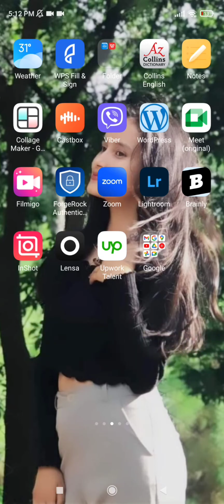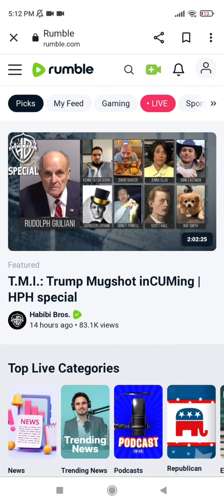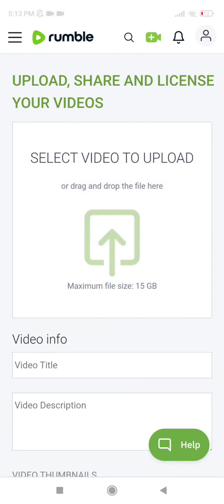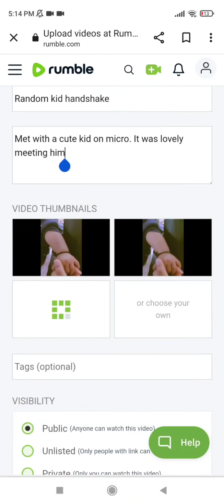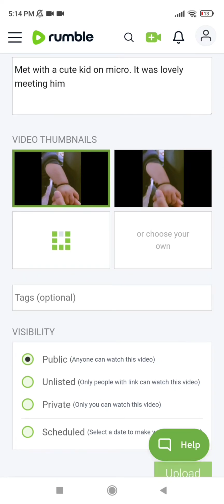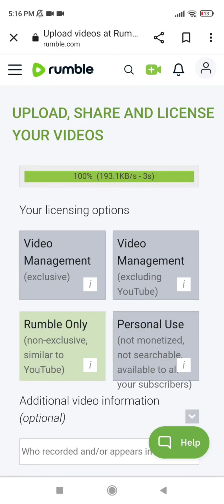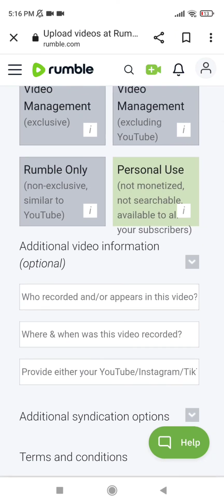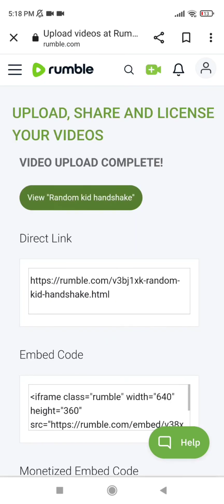How to Upload a Video on Rumble 2023?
In this step-by-step guide, we will show you how to upload your video to Rumble. Whether you are a content creator looking to share your work or a newcomer eager to join the Rumble community, we have you covered. Follow along as we walk you through the entire process, from choosing the right settings to ensuring your video meets Rumble's requirements. Don't miss out on the chance to showcase your content on this dynamic platform. Watch now to learn how to upload your video to Rumble without any hassle!

0:00 Intro
0:30 Upload a Video on Rumble Tutorial
3:53 Outro